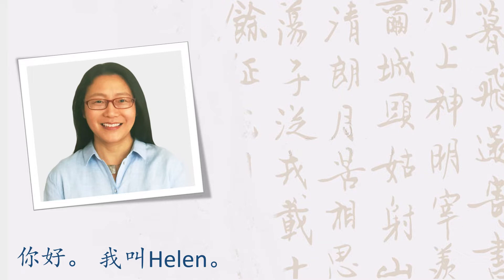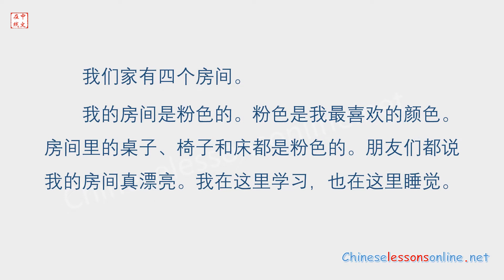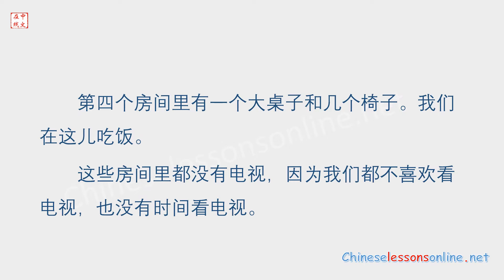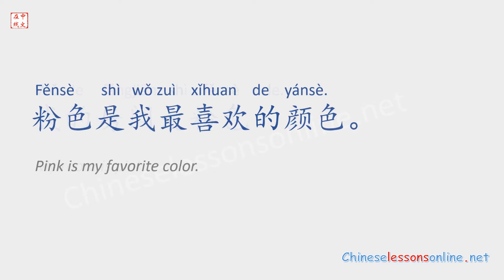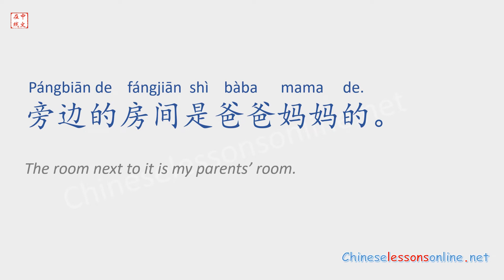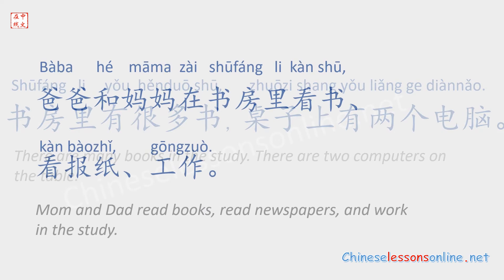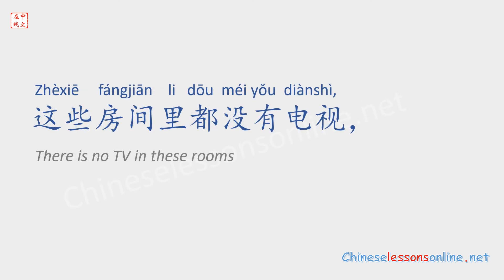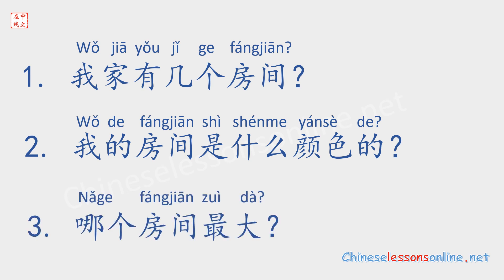Learn HSK 2 through stories - lesson 3 /Chinese listening and speaking exercise/new words/vocabulary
Every story is written based on the new words in each lesson of HSK2. The purpose is to practice the new words and improve listening and speaking skills at the same time.

Timestamps:
00:00 instruction: 3 steps to practice Chinese listening and speaking skills
00:42 Chinese story at normal speed
02:09 Chinese story at slow speed with Pinyin & English translation
05:38 questions about the story

Answers to questions:
1. 我家有四个房间。(Wǒ jiā yǒu sì ge fángjiān.)
2. 我的房间是粉色的。(Wǒ de fángjiān shì fěnsè de.)
3. 爸爸妈妈的房间最大。(Bàba māma de fángjiān zuì dà.)